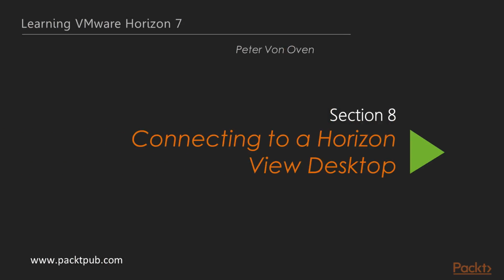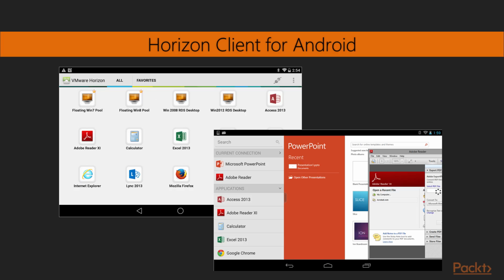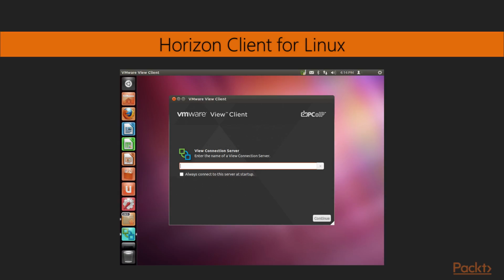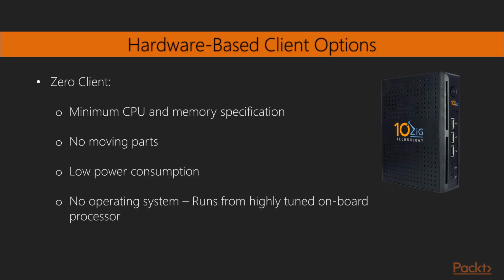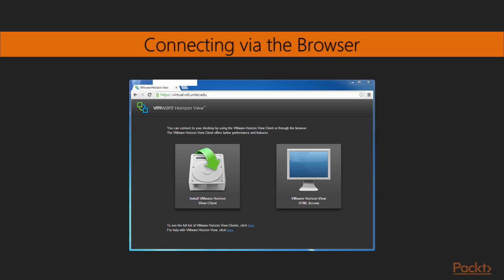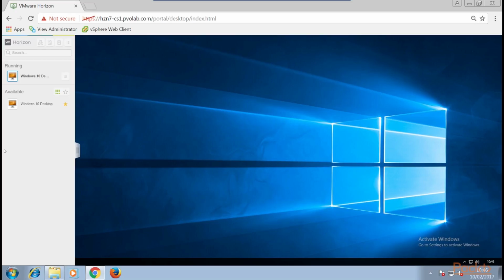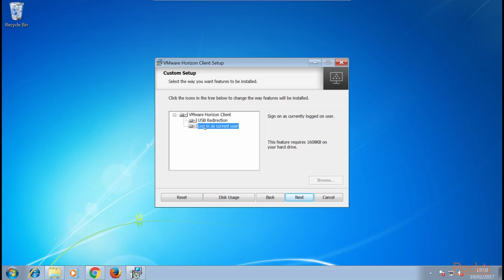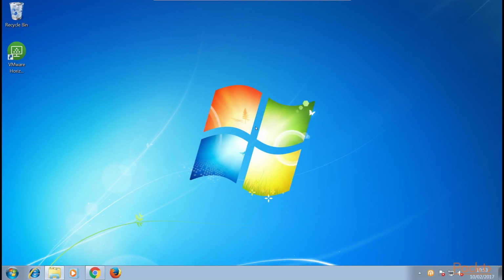Learning VMware Horizon 7 : Connecting to Your Desktop | packtpub.com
There are numerous ways of connecting to your virtual desktop machine, using different devices running the Horizon Client software. There are also hardware-based clients, and browser options.
• Horizon Client options
• Connecting from a browser
• Install the Horizon Client for Windows, and connecting to a virtual desktop machine